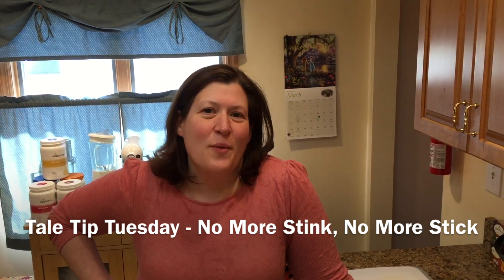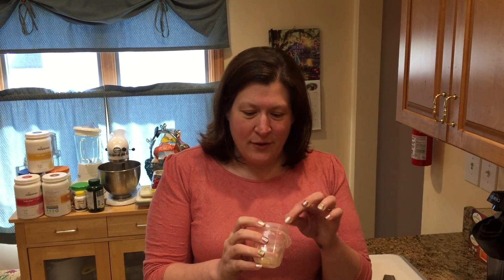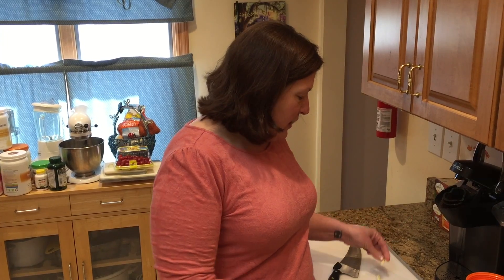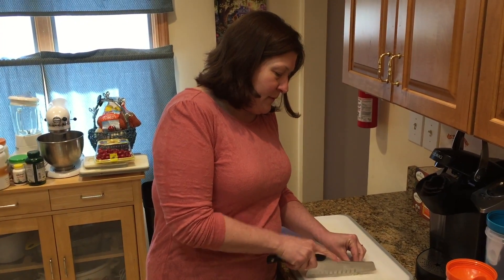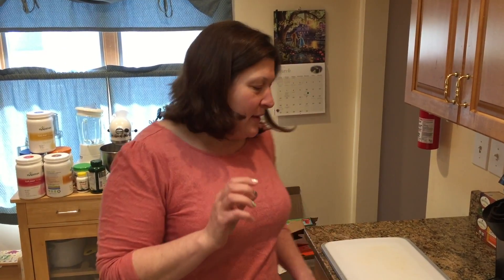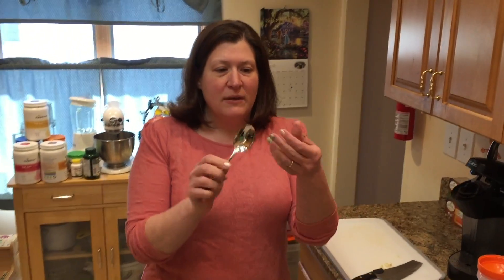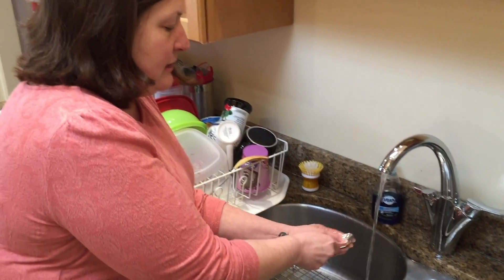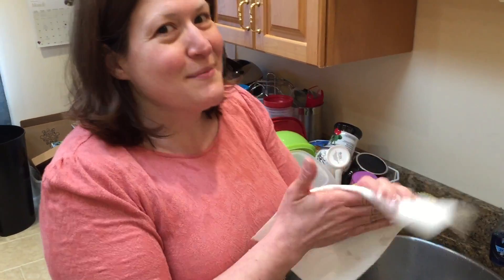Tale Tip Tuesday - No More Stink, No More Stick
Here's a great tip for getting the garlic smell off your hands - quickly and easily!

Welcome to A Tale of 2 Moms! Real life, real struggles, real families, real fun!